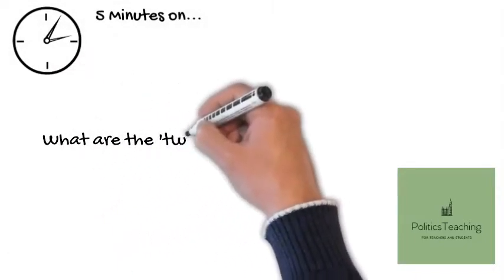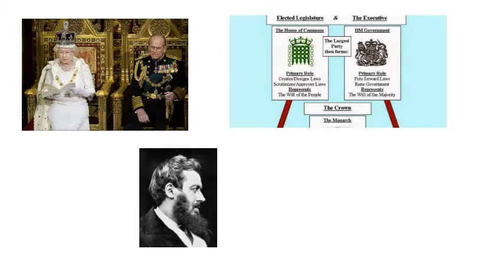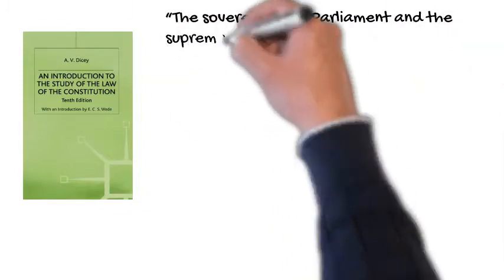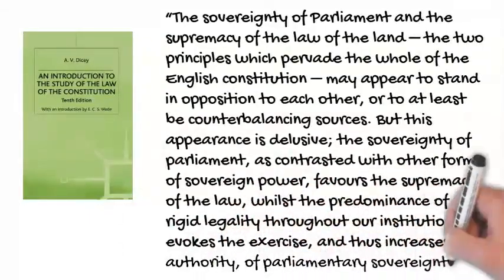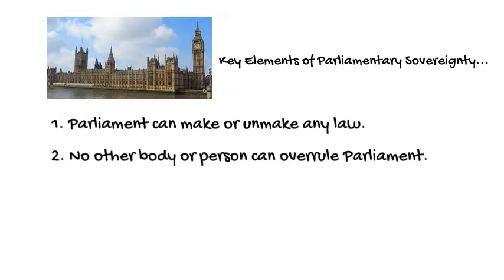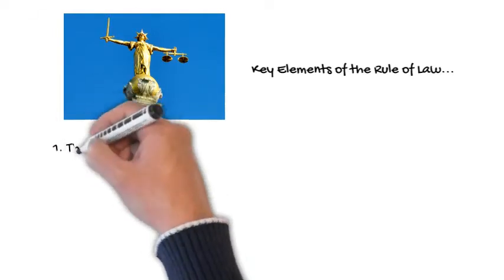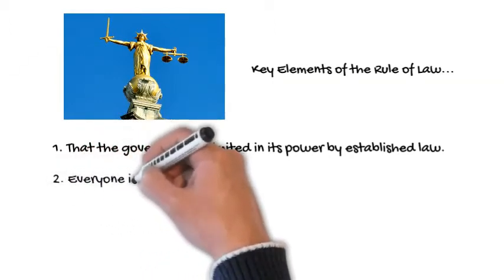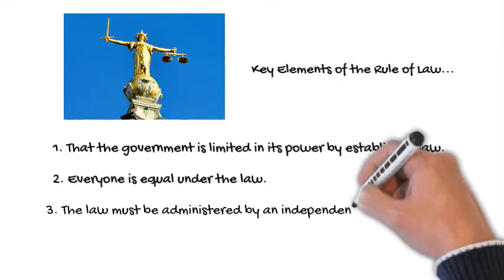5 Minutes on...What are the 'twin pillars' of the UK constitution?